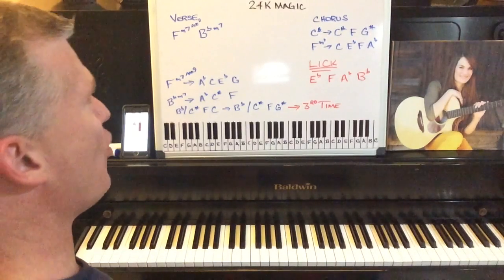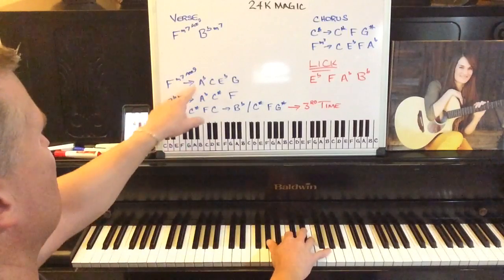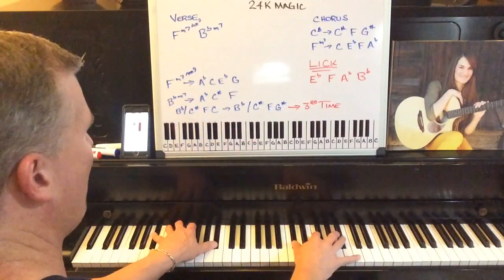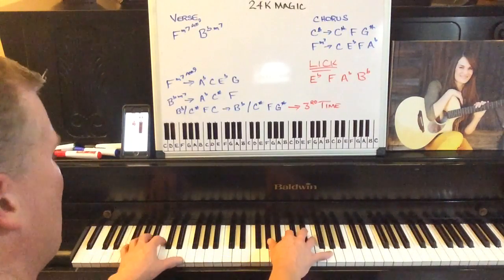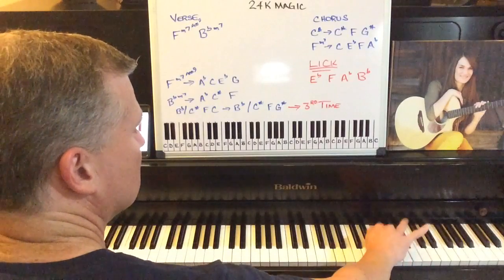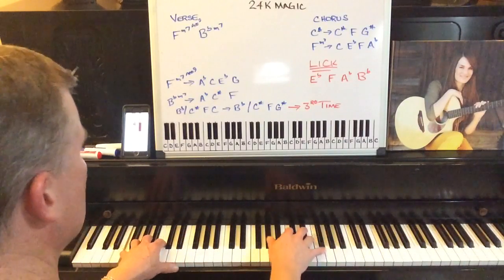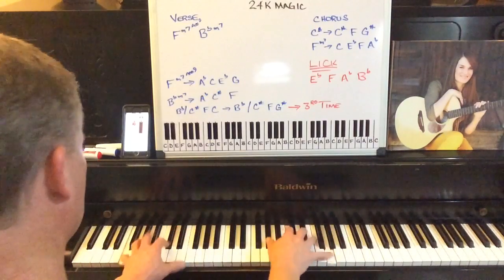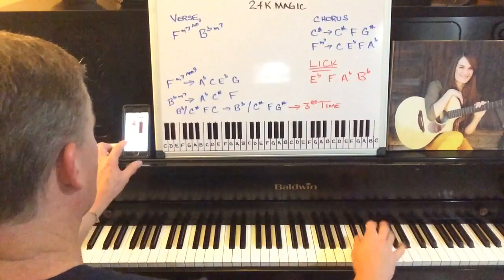24K Magic Piano Tutorial - Song by Bruno Mars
This video show you chords to the verses and chorus of 24K Magic along with the signature synth lick.